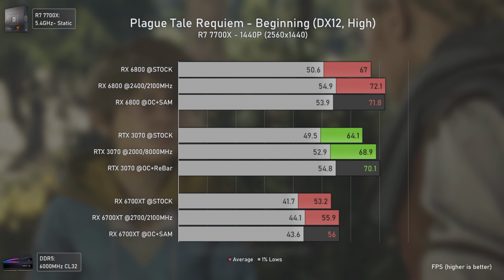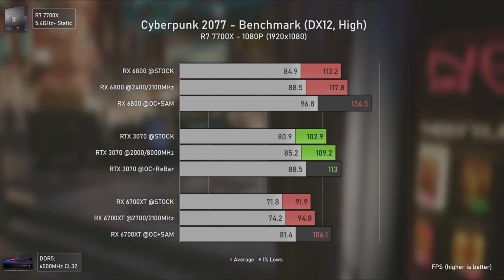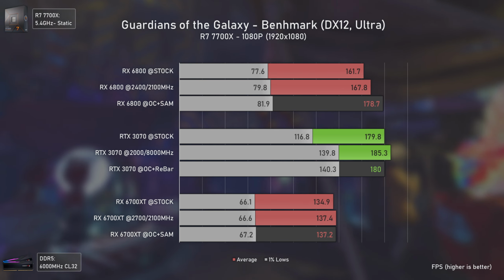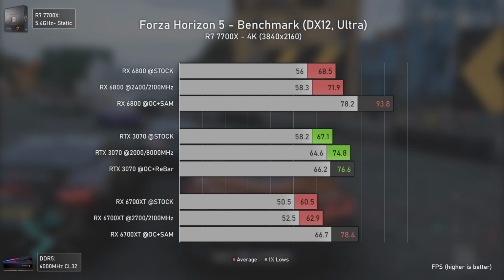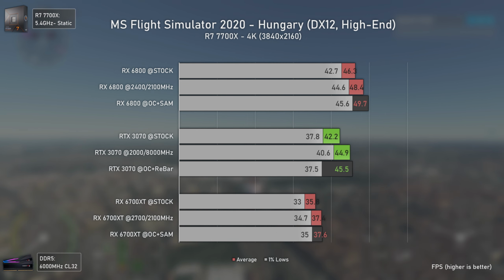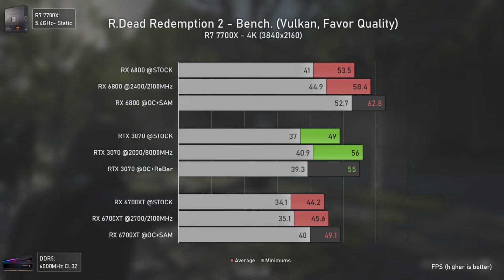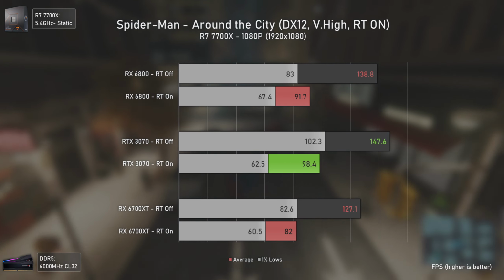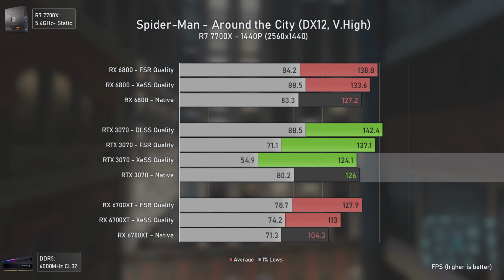RX 6700XT vs RTX 3070 vs RX 6800 - The FULL GPU COMPARISON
Today, we have an exciting video, bring RTX 3070 benchmarks for the very first time on this channel, alongside several other things like New games, RayTracing results and even Upscaler results from FSR, DLSS and XeSS.

00:00 - Intro
02:23 - GPU Specifications

03:26 - A Plague Tale: Requiem
04:48 - Assassin's Creed: Valhalla
06:07 - Cyberpunk 2077
07:14 - Call of Duty: Modern Warfare 2
08:24 - Guardians of the Galaxy
09:38 - Forza Horizon 5
10:58 - Rainbow Six: Extraction
12:10 - Microsoft Flight Simulator 2020
13:08 - God of War
14:17 - Red Dead Redemption 2

15:12 - Metro Exodus: Enhance Edition (Ray Tracing)
16:20 - Cyberpunk 2077 (Ray Tracing)
16:57 - Spider-man Remastered (Ray Tracing)

17:56 - God of War (FSR vs DLSS)
18:51 - Spider-man Remastered (FSR vs DLSS vs XeSS)

20:08 - Conclusion
23:21 - Channel Members
23:41 - More Videos

AMD AM5 PC USED for CPU testing:

      RAM: 2x16Gb TridentZ5 6000MHz CL36 (6000 MHz CL32)
      HDD: 1x4TB
      SSD (Nvme): 500GB + 2TB + 2TB